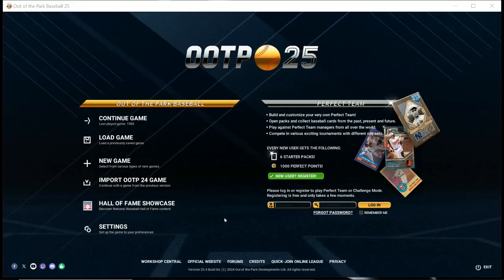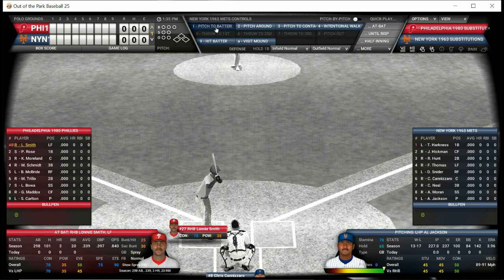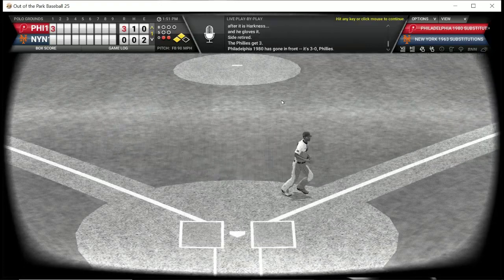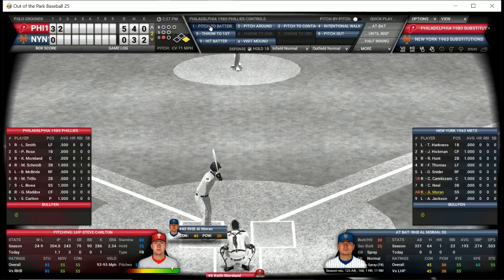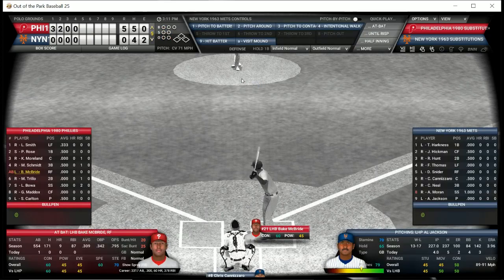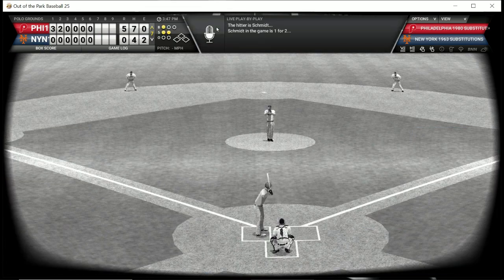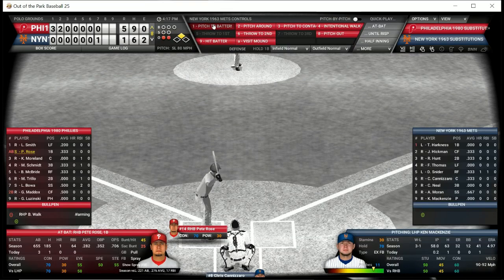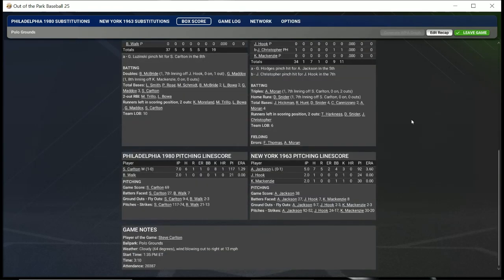MISMATCH MONDAY Using OOTP25: 1980 Philadelphia Phillies @ 1963 New York Mets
Another Mismatch Monday - this time using Out of the Park 25. This week it's the 1980 Philadelphia Phillies traveling back in time to 1963 to take on the 1963 New York Mets in The Polo Grounds. The pitchers today will be Steve "Lefty" Carlton for the Philadelphia Phillies and Al Jackson for Casey Stengel's New York Mets. The game features stars like Mike Schmidt, Garry Maddox and Carlton for the Phillies and Duke Snider and Frank Thomas (no, not THAT Frank Thomas) for the New York Mets.